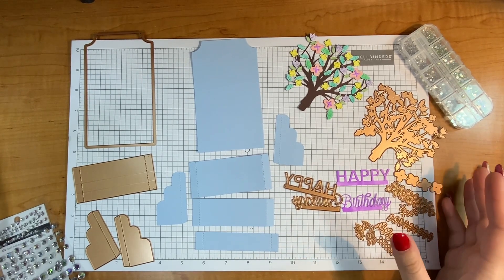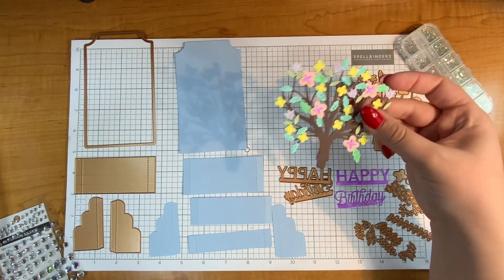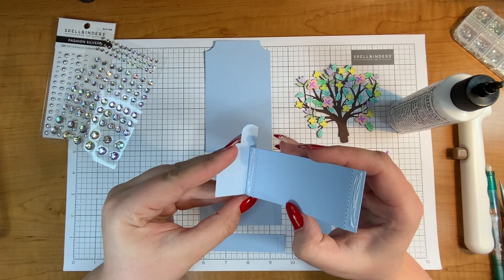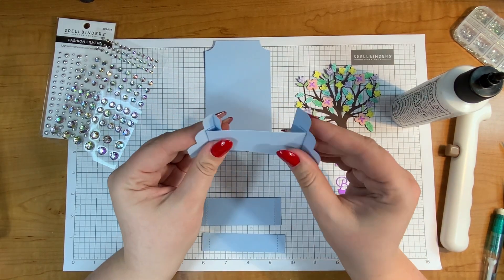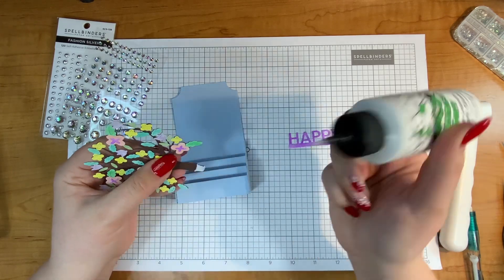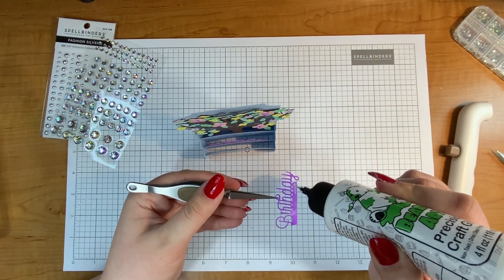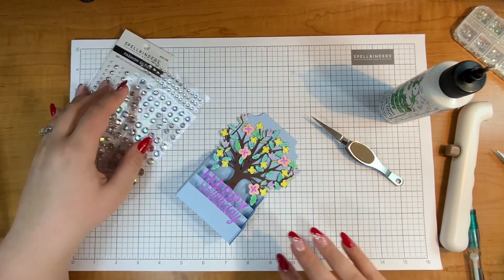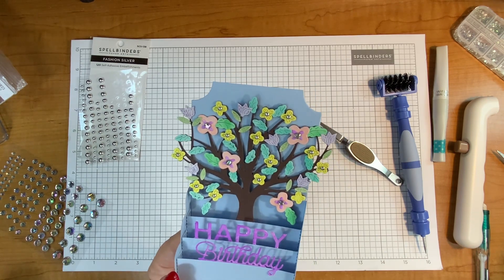DIY Pop-up Project | Spellbinders Large Die March 2023